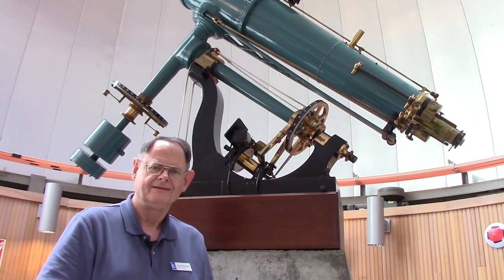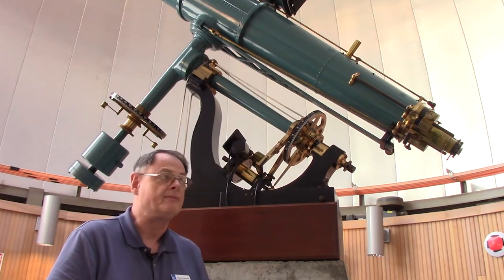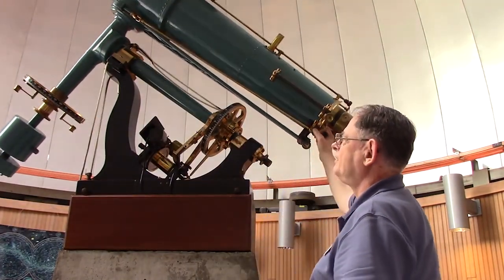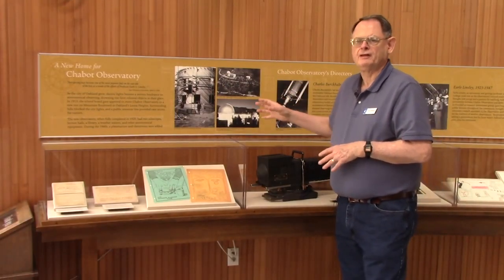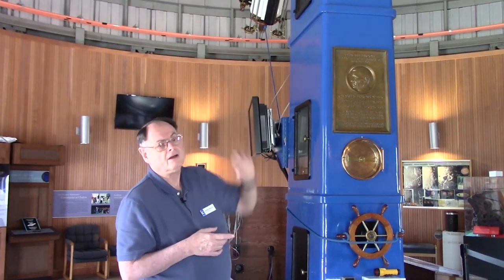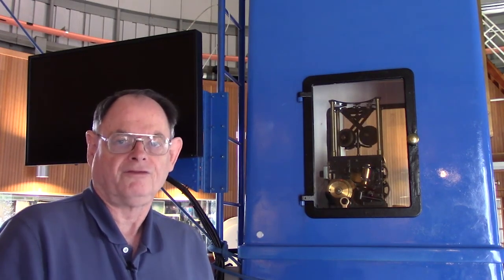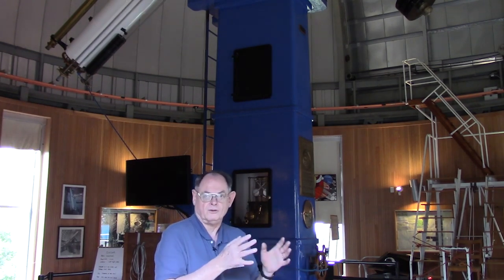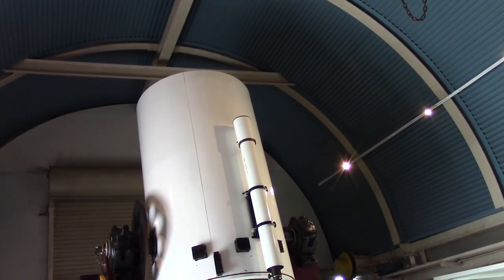Chabot Observatory Past & Present: Gerald McKeegan & Conrad Jung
Chabot Space & Science Center in Oakland, California. A continuation of a public observatory founded in 1883. It is named after the father of hydraulic mining and benefactor of the original Oakland Observatory, Anthony Chabot. It serves the public as well as charts asteroids.